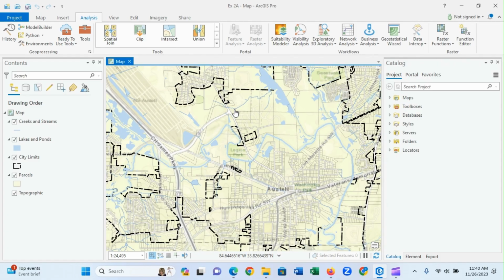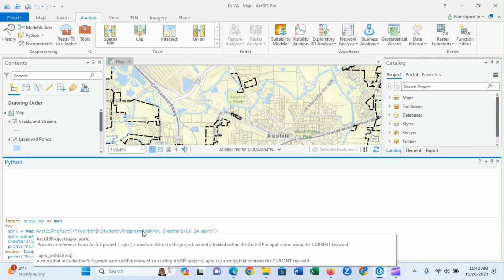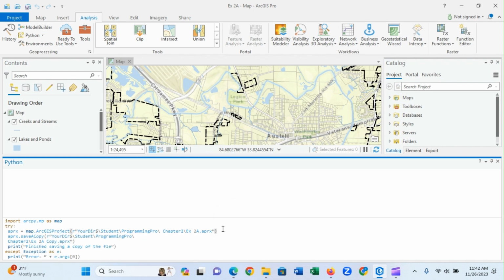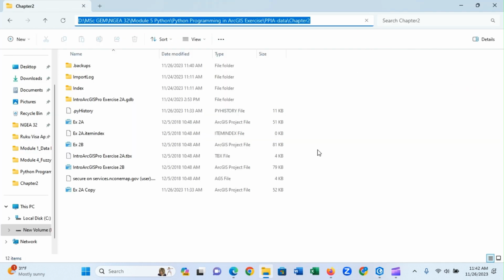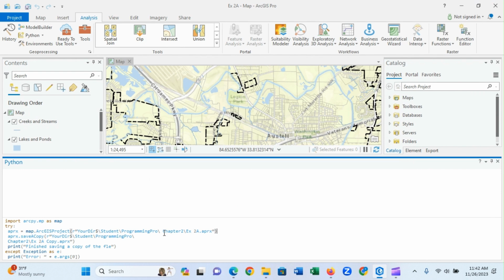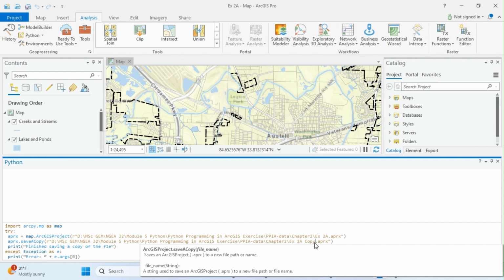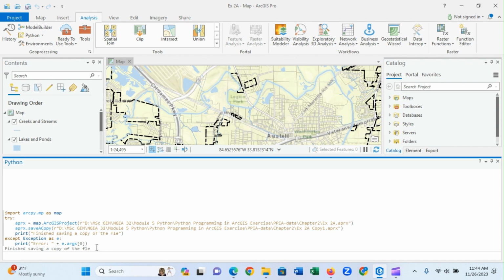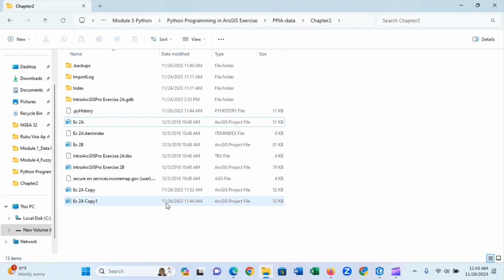How To Save a Copy Of The Map Project in ArcGIS Pro Using Python Window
You will learn how to use basic python code in ArcGIS pro in this video. I hope this video will help you to enhance your knowledge in GIS and Remote Sensing even more. Python is an essential part of geospatial analysis and it can make your analysis even easier if you know how to properly make use of it. ArcGIS Pro has the option to use Python within it. Thus, it has become even more accessible without any hassle.  Through this video you will easily be able to save a copy of the map project using the python window in ArcGIS.
For more videos related to GIS, Remote Sensing, Geo-information Science and Climate change please watch videos of @EARTHGISensing. @EARTHGISensing  will help you throughout your journey to learn all the tools and techniques of remote sensing and GIS.